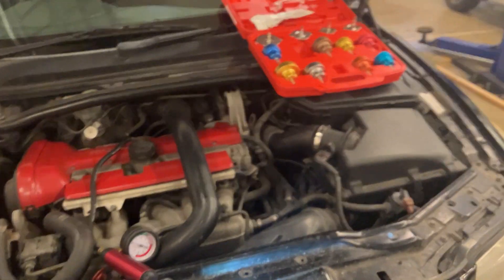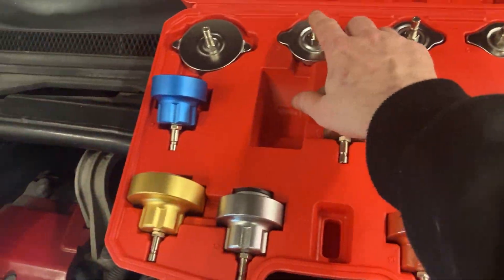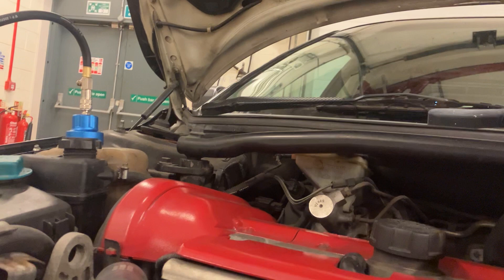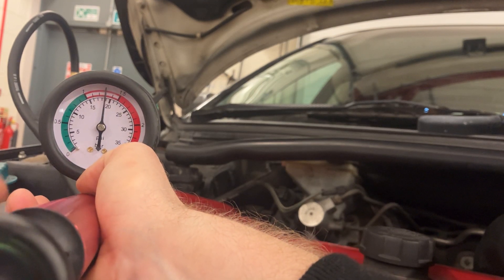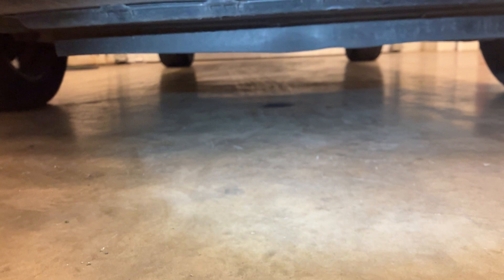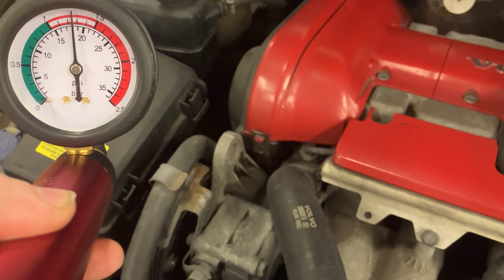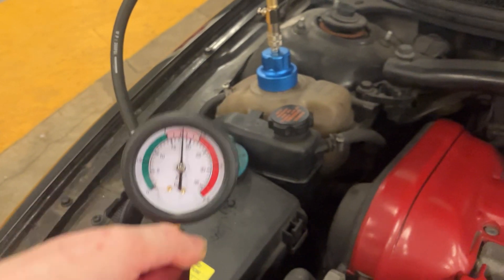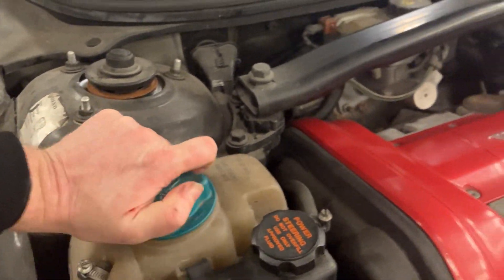How to Test for Coolant Leaks.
How to test for a coolant leak with a coolant pressure tester.